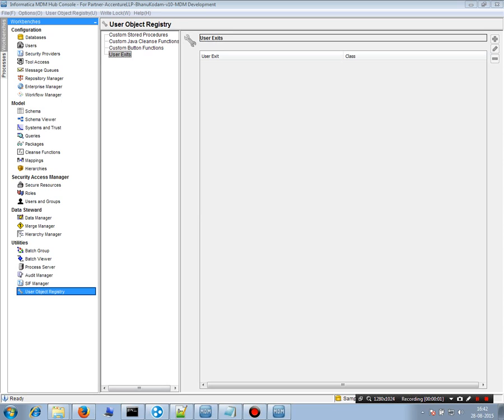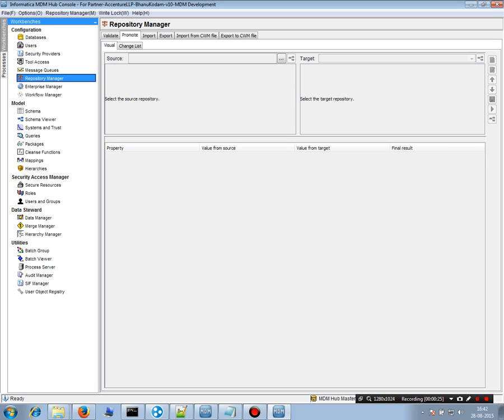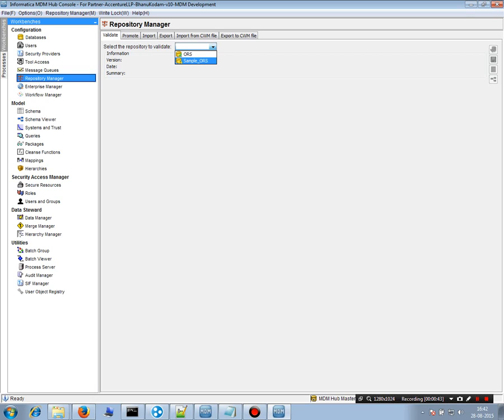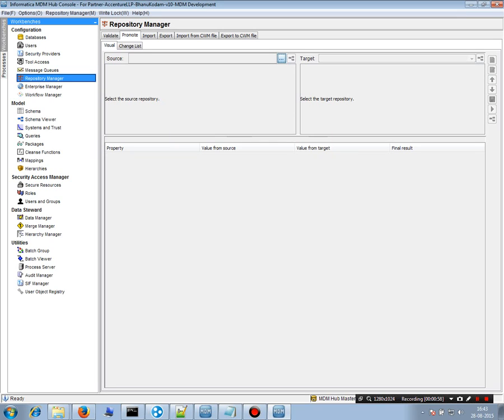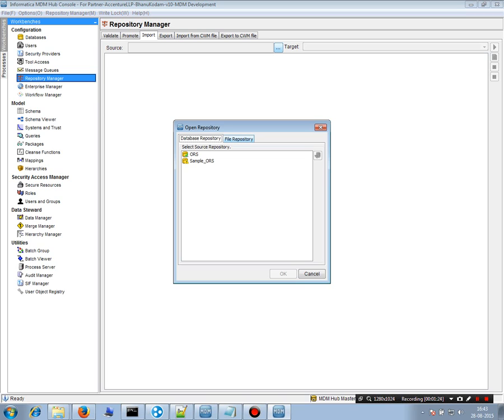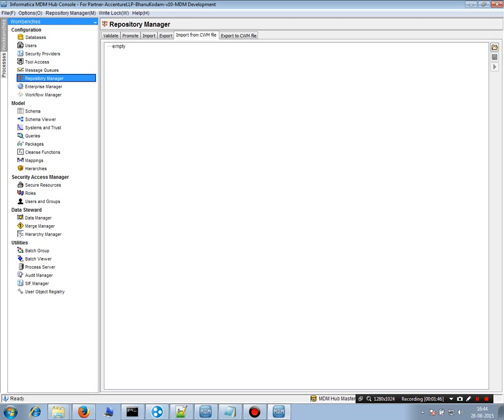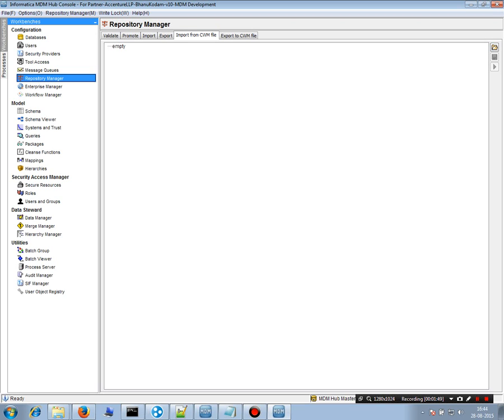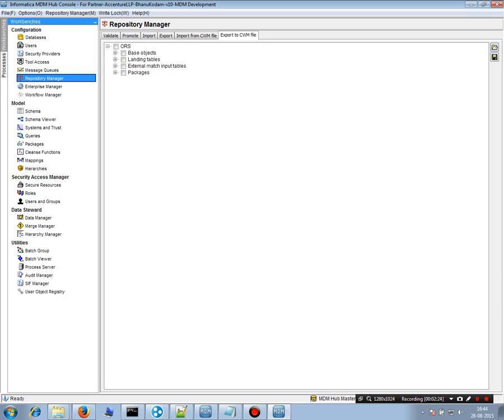Informatica MDM Repository Manager | MDM online tutorial | MDM beginners tutorial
Want to do Informatica MDM the right way in 2018? Then check out this insanely actionable Informatica MDM tutorial.

In this video I'll explain Informatica MDM and Repository Manager